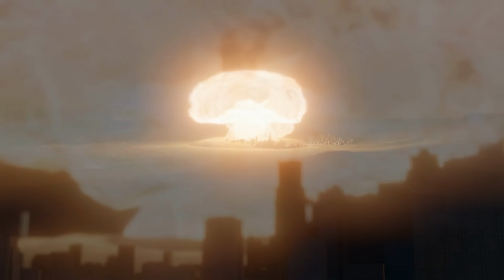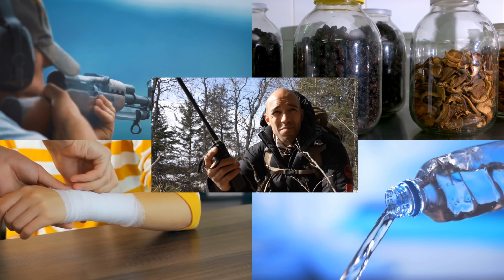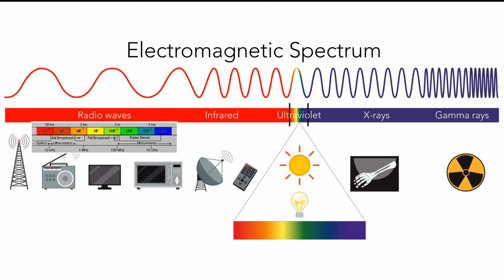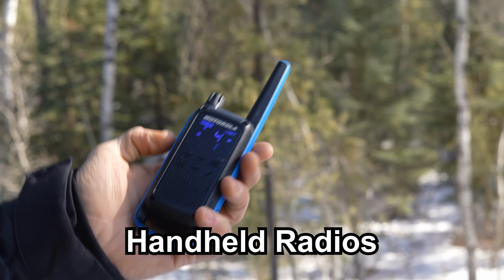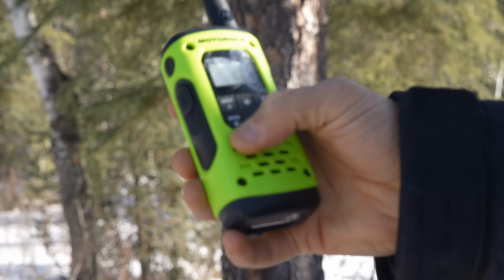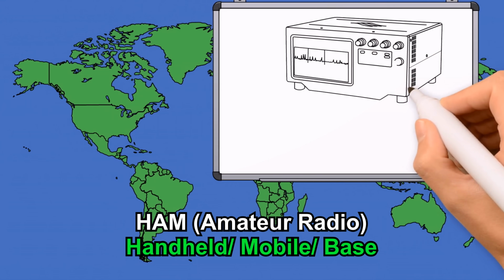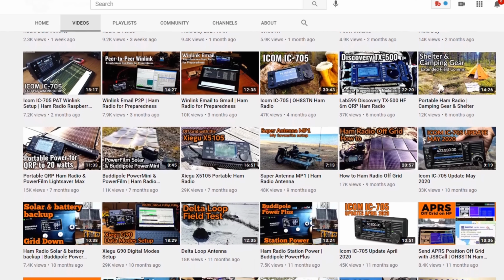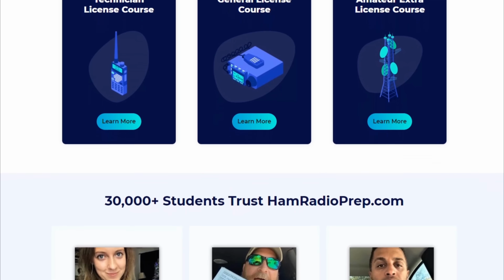An EASY Guide to Radios for Preppers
This is the #1 underrated preparedness item. Everyone needs to understand and value how important these tools are, they are absolutely indispensible. The biggest force multiplier in preparedness. They are as important as all of the other gear in your bug out bag, and arguably THE MOST important.

CB radio Handheld

CB radio Mobile Base Station with Single Side Band

CB Radio Antenna

GMRS 50 Watt Base Station

(HAM) Get Baofeng 8 Watt Combo